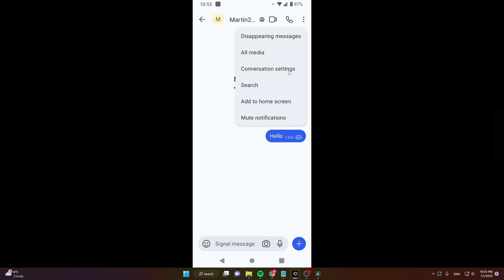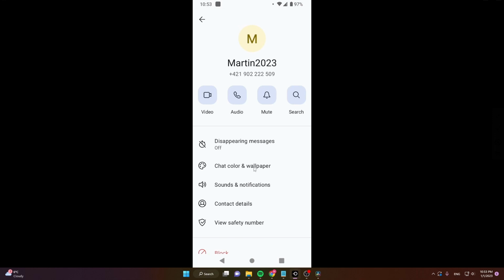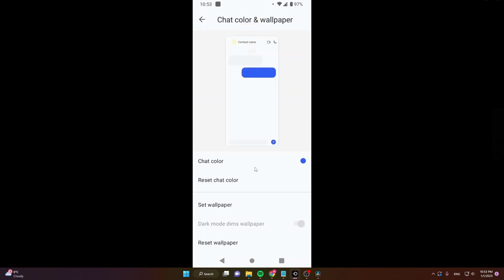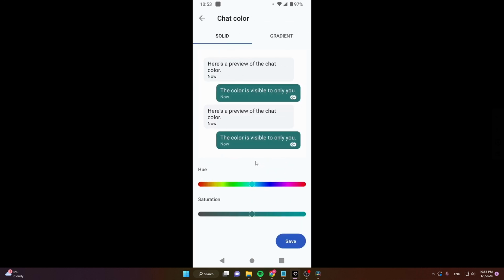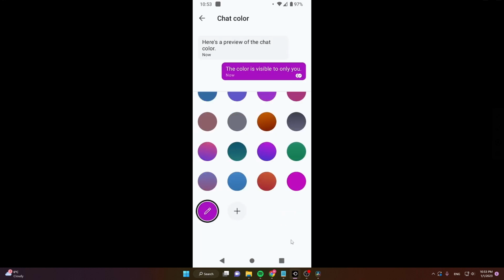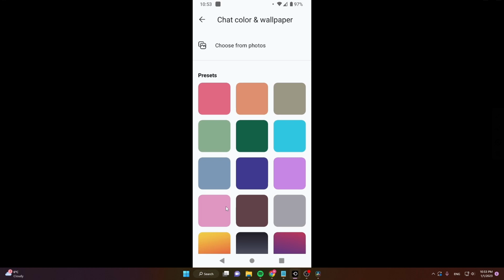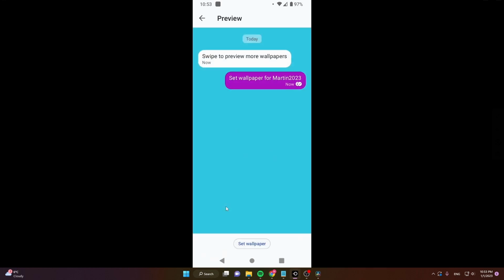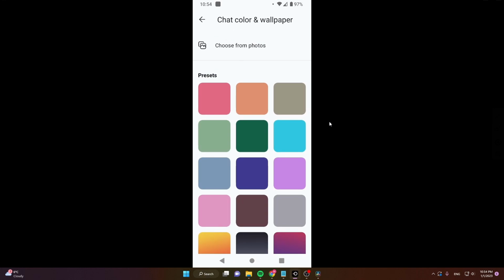How To Change Chat Color | Signal 2023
Are you tired of the same old chat colors in Signal? In this video, I'll show you how to change the chat color in Signal in 2023. Changing the chat color is a simple way to personalize your messaging experience and make it more fun. I'll walk you through the steps to change the chat color using the latest version of Signal, so you can start using your favorite colors right away